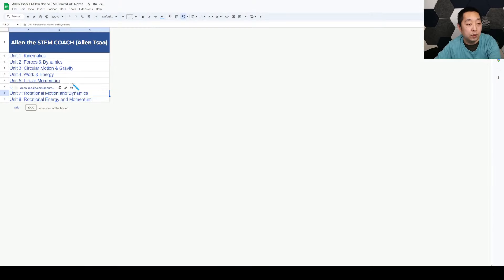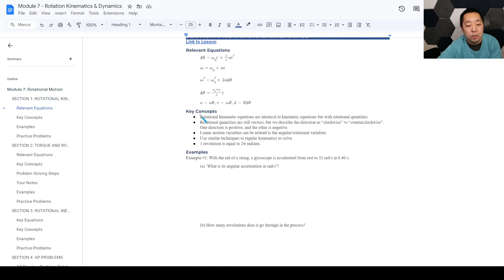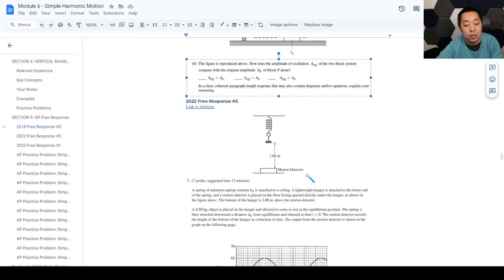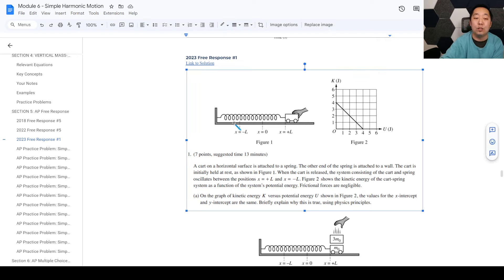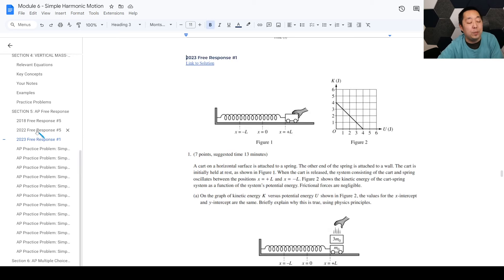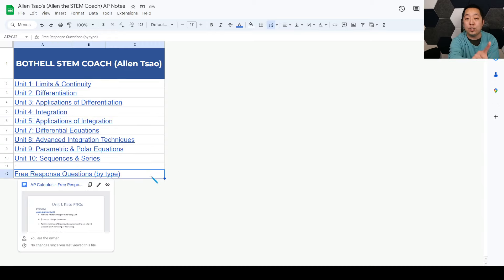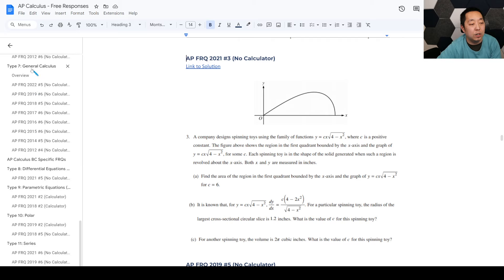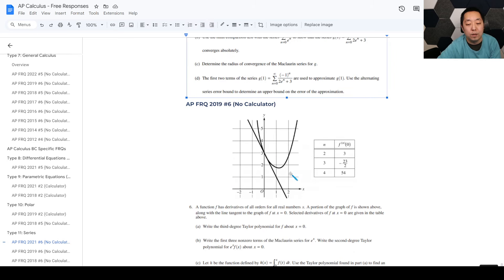Gift for you all: FREE AP Resources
Hey! I have some awesome news for you all. I'm sharing all of my AP notes that I've put together, including the free response organizing by topics. I hope you all find it really helpful.